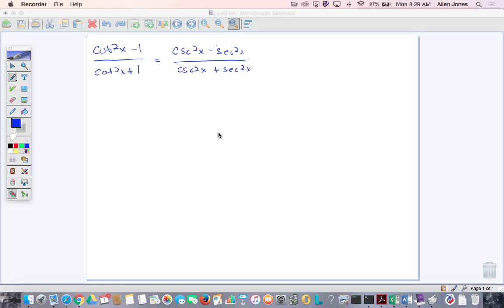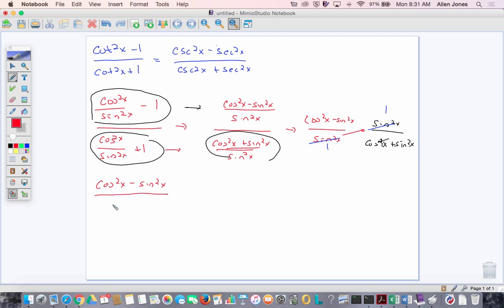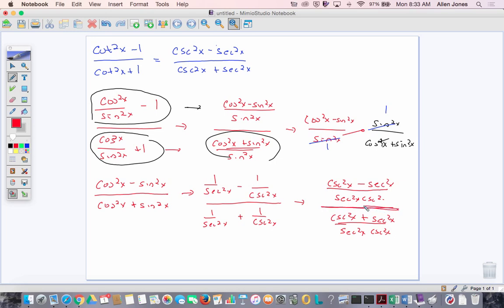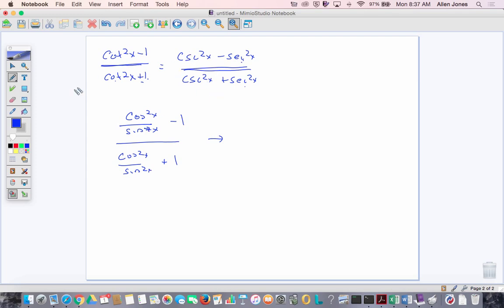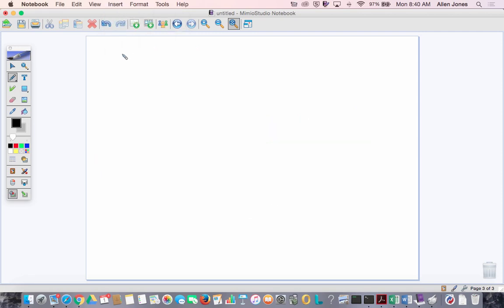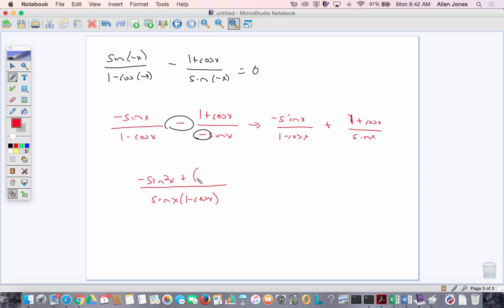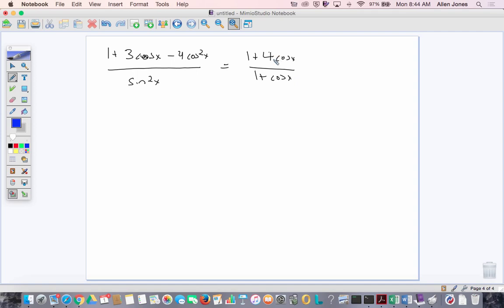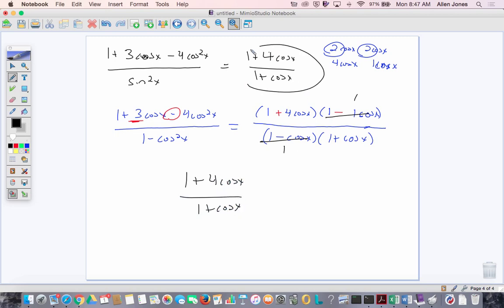Trig 5 3 Problems